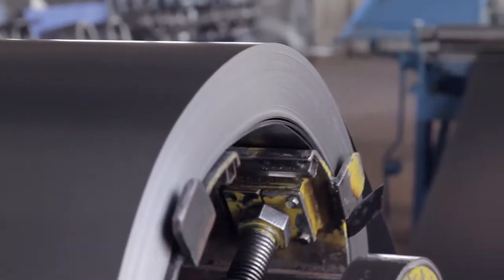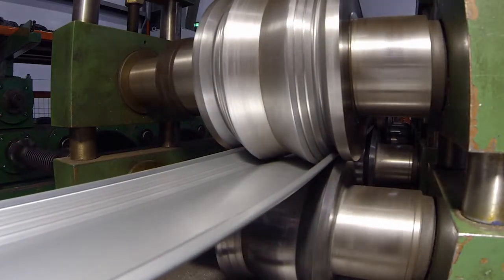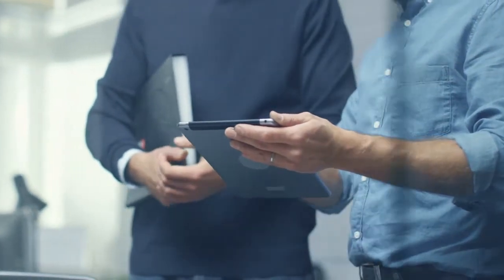How Do you Track Coil with Adjutant?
Every company in the metal industry should be striving to improve their business.  One of the most important ways this can be done is through tracking and tracing inventory as it moves through their business.

Matt Mitchell, Purchasing Manager at CO Building Systems explains how their company has been able to improve its inventory tracking capabilities.